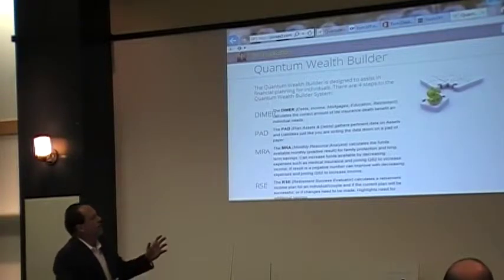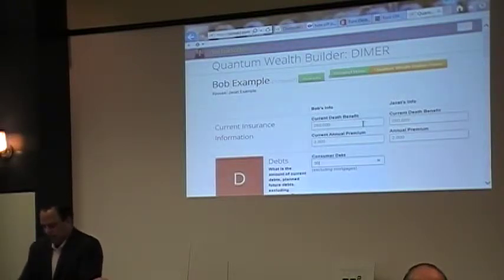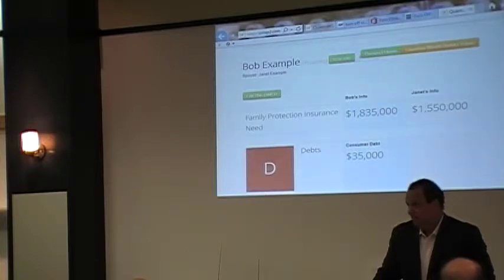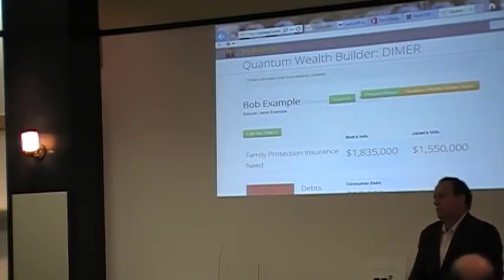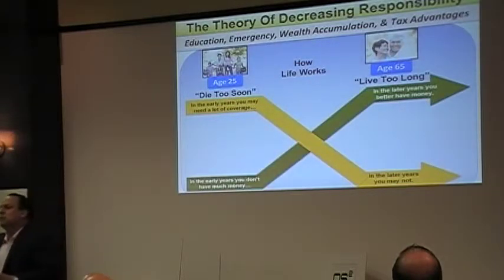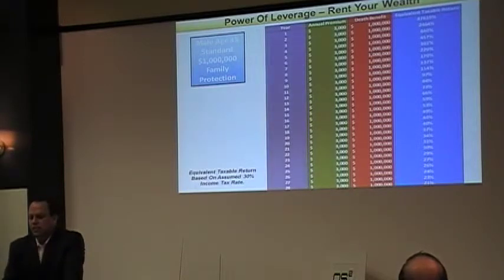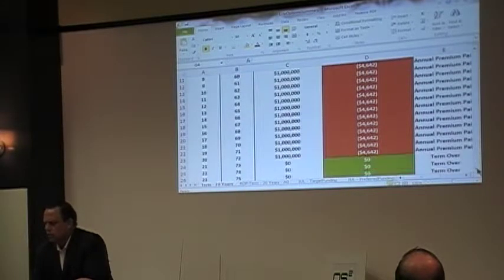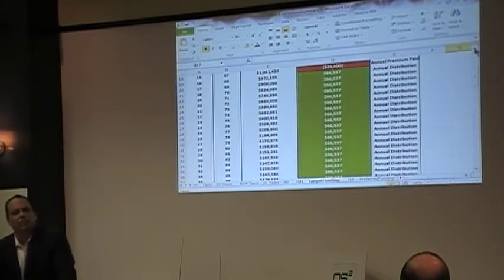NY QS2 Academy Day 1 Part 9 Quantum Wealth Builder Software Dan Ahmad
The QS2 Three day Business Academy was held on October 5th, 6th and 7th in 2013 and featured QS2 CEO, Dan Ahmad as well as many successful QS2 leaders including Fuji "The CONQUEROR" Fajutrao and Rocky & Sattie Narain.

The QS2 academy covers how to enroll, how to train, how to write business as well as being a leader and managing your time.